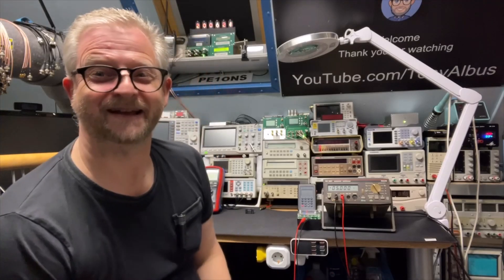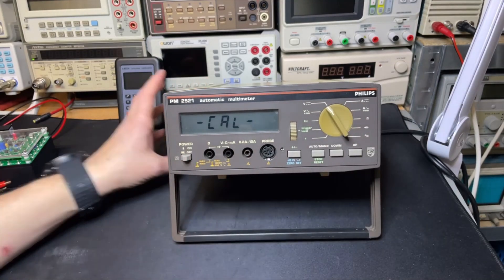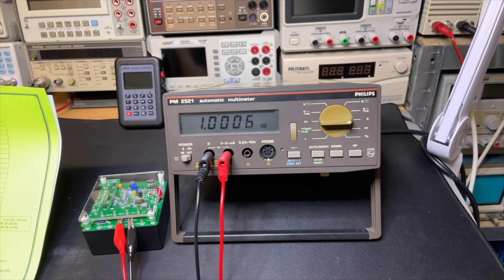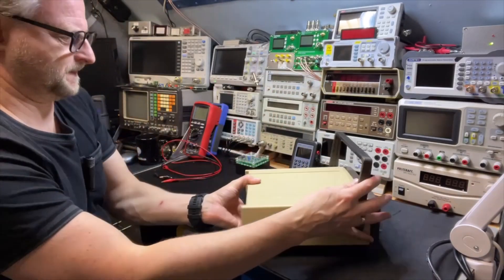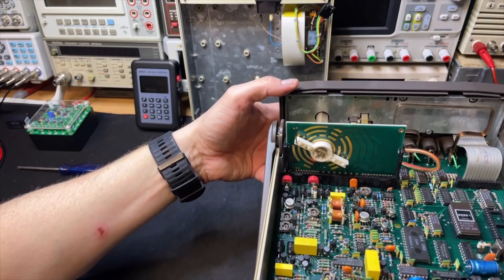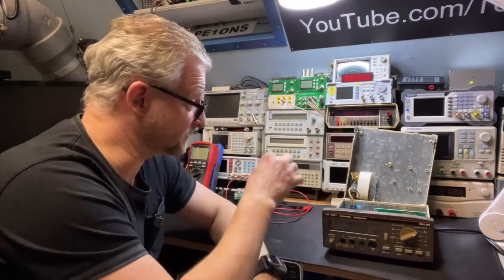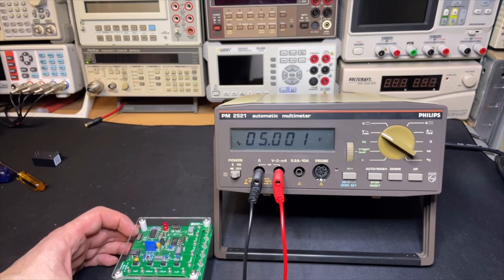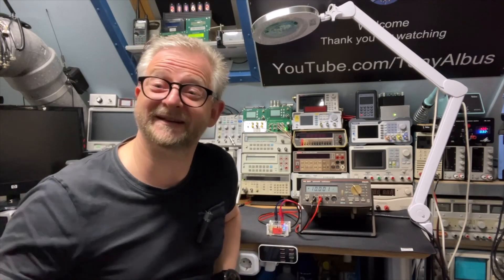#240 Philips PM 2521 DMM Test Cleanup Teardown Adjust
Just a quick checkup and adjust, Philips PM 2521